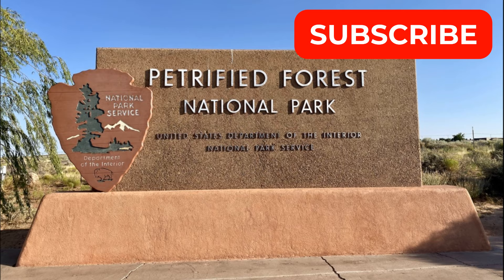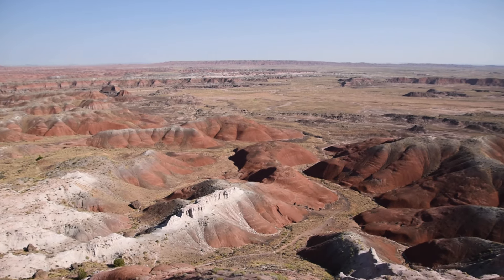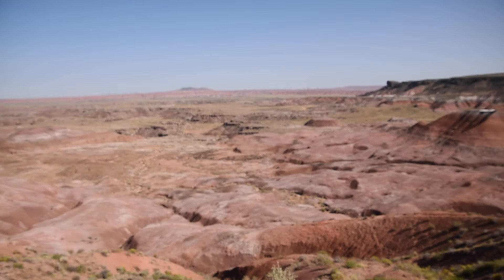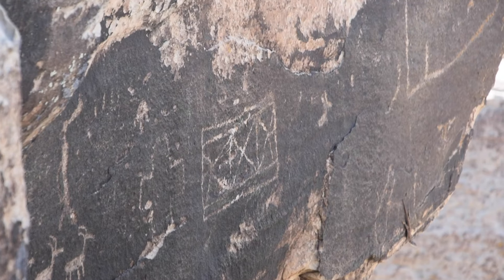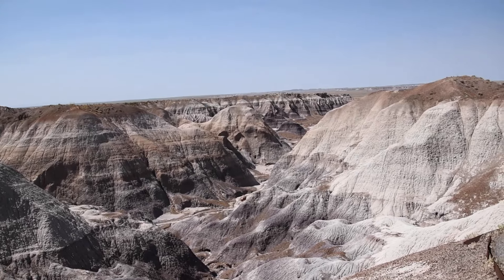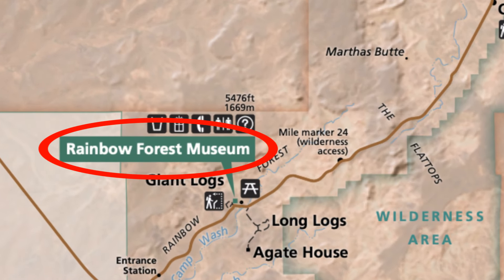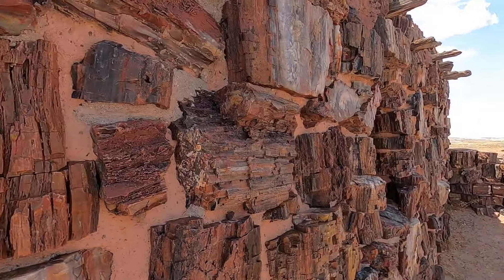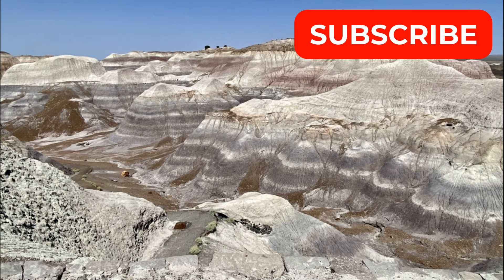Exploring Petrified Forest National Park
Join us as we explore Petrified Forest National Park in Arizona. During our visit we stop at all the main stops along the drive and take you along with us.

Time Stamp:
0:00-Introduction
0:54-Tawa Point
1:58-Pintado Point
3:01- Nizhoni Point
3:38-Lacy Point
3:51-Old Route 66
4:41-Puerco Pueblo
6:02-Newspaper Rock
6:23-Blue Mesa
7:28-Agate Bridge
7:55-Crystal forest
8:52-Visitor Center
9:14- Giant Logs Trail
9:41- Long Logs and Agate House